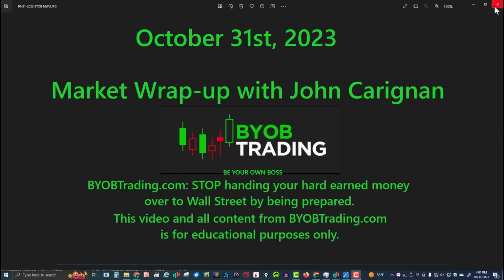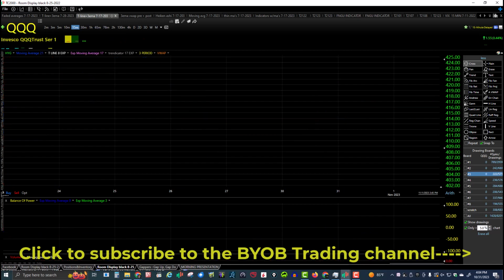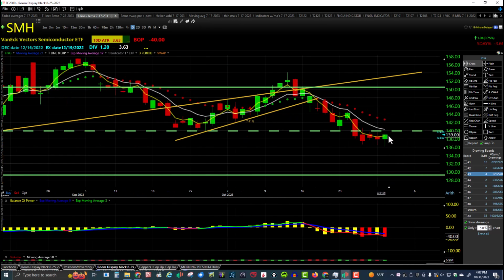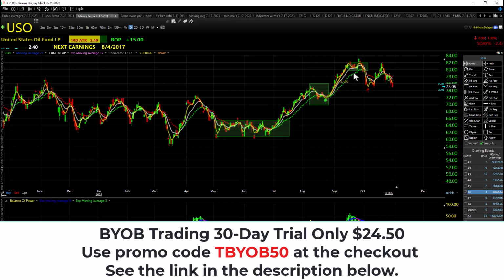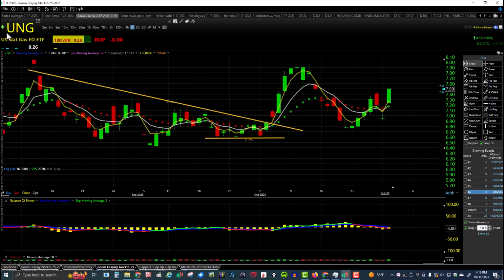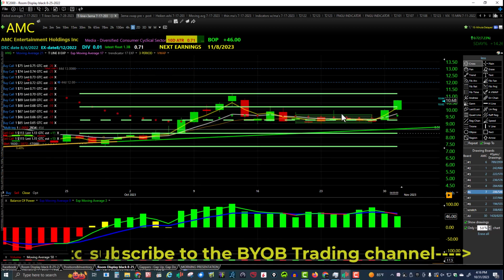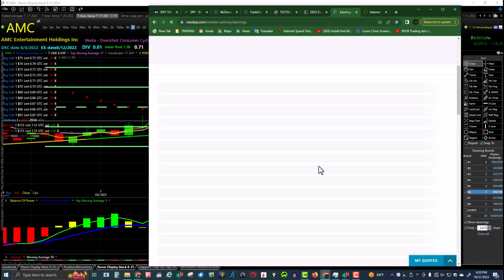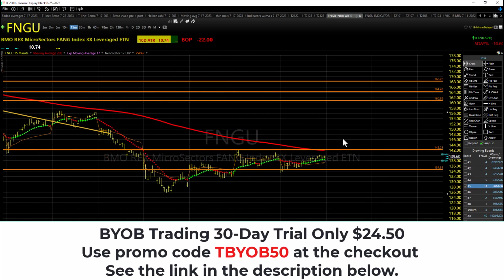October 31st, 2023 BYOB Market Wrap Up. For educational purposes only.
October 31st, 2023 BYOB Market Wrap Up.
OPEN HOUSE
BYOB Trading room NOV. 9th, 2023   8AM to 4PM